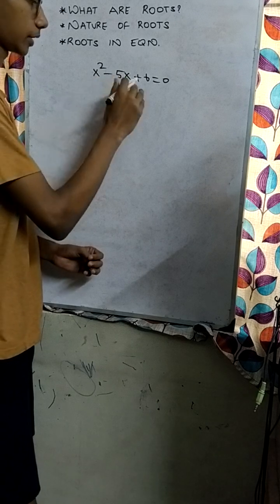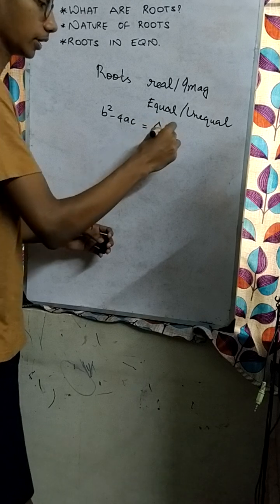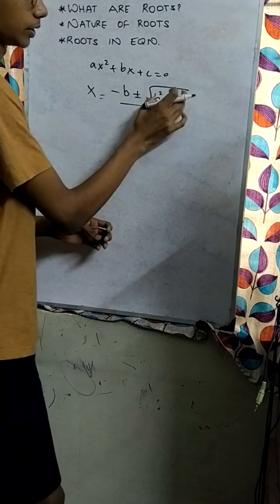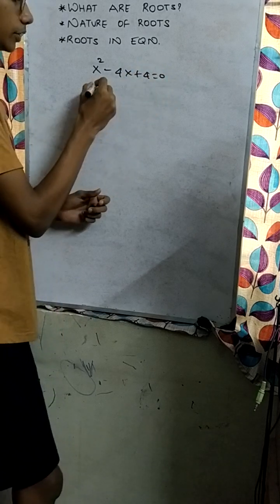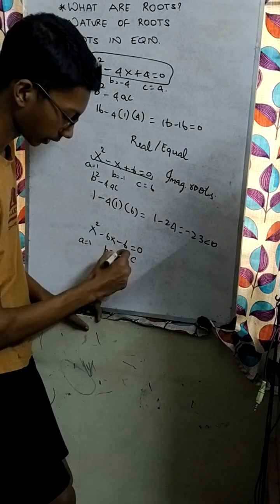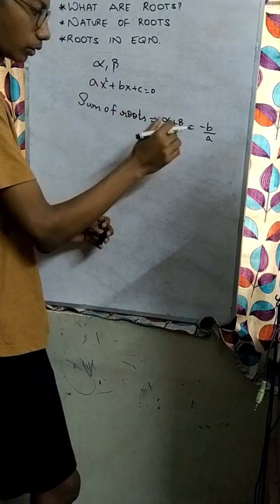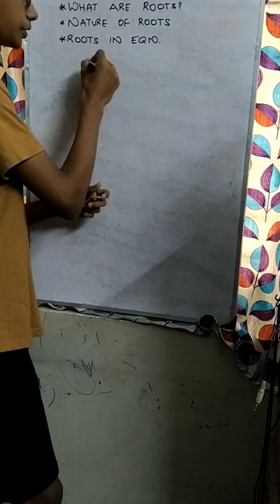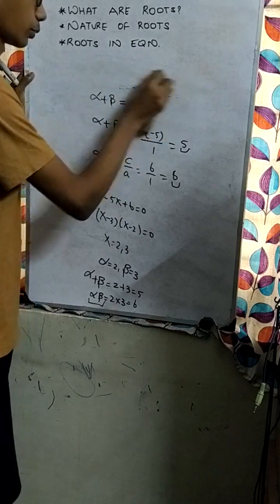All About ROOTS of an EQUATION!!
This video teaches about What are roots?
Nature of Roots
Sum of roots and Product of roots